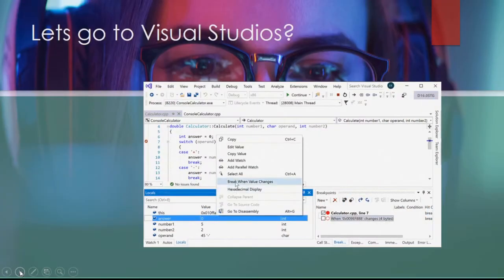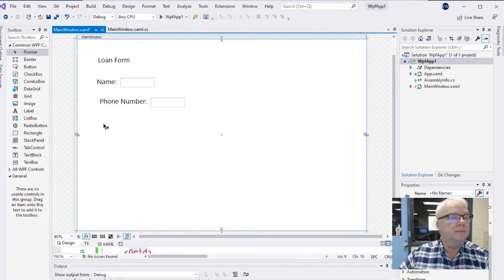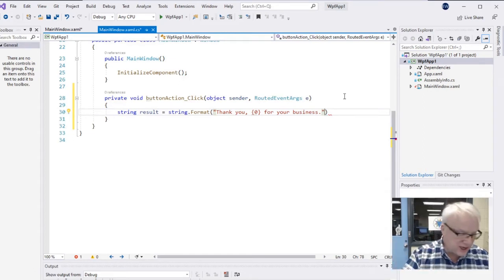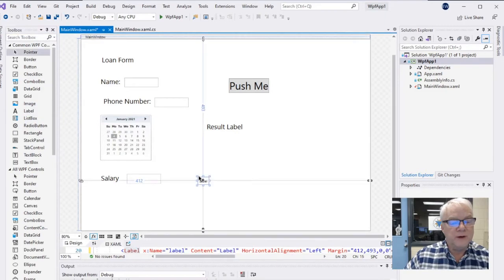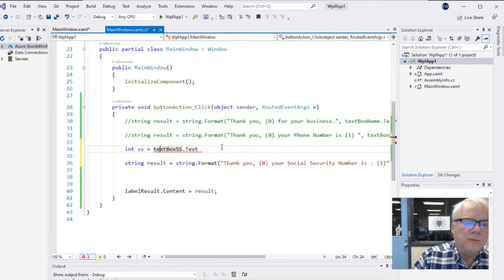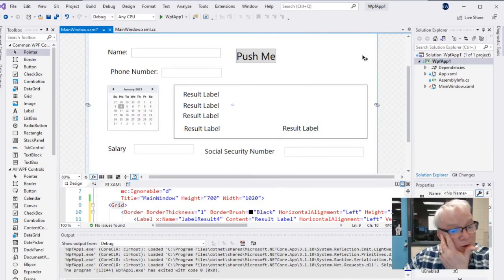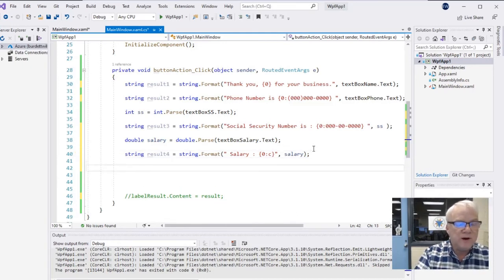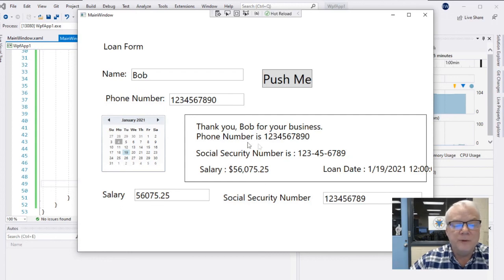CS ASP 020 String Formatting